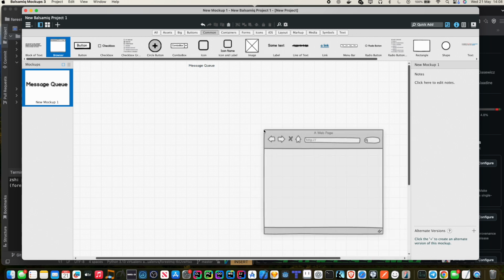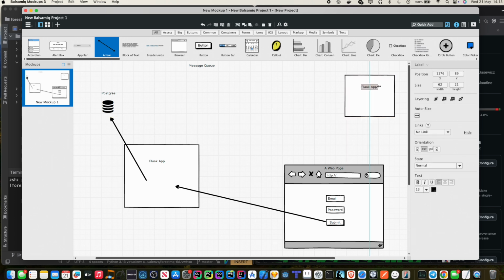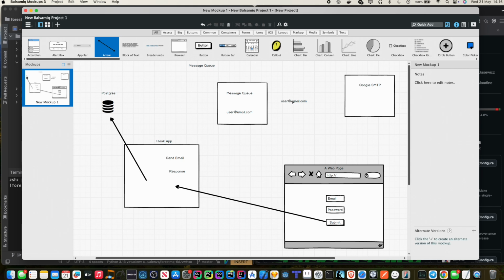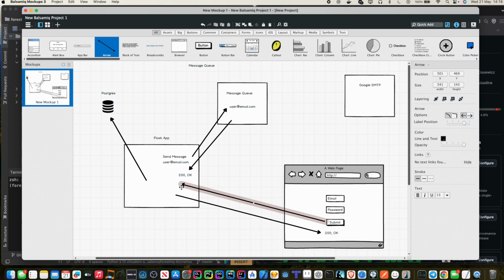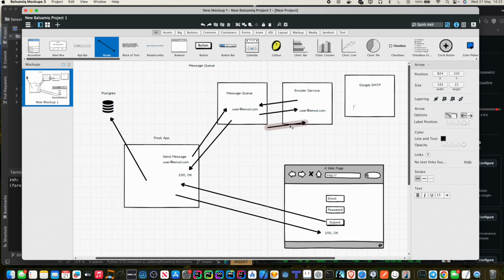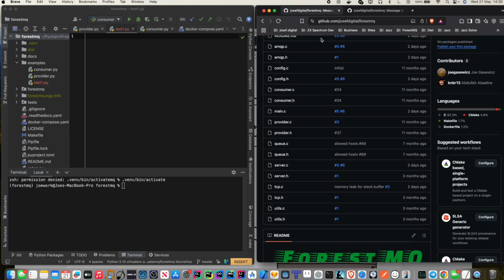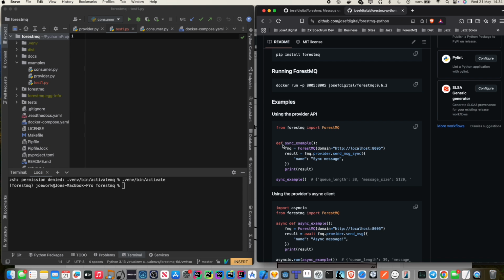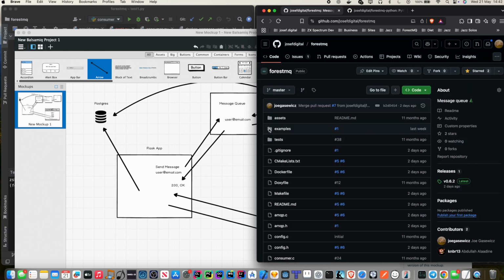Beginners Guide to Message Queues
In this video, I walk through the fundamentals of message queues — what they are, why they matter, and how they’re used in modern software systems. Whether you’re new to backend development or just want a clearer understanding of queue-based architecture, this guide is for you.

I also showcase two open-source libraries I’ve built:
 • ForestMQ – A lightweight message queue written in C
github josefdigital/forestmq
 • ForestMQ Python – A Python client library for interacting with ForestMQ
github josefdigital/forestmq-python